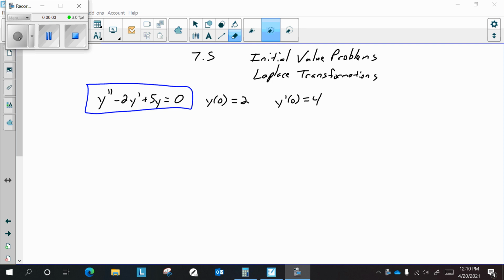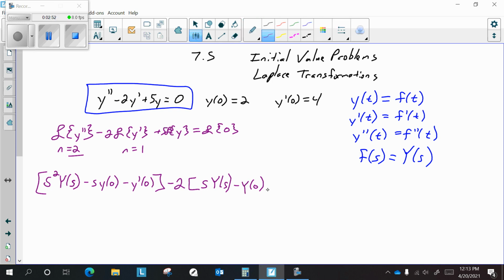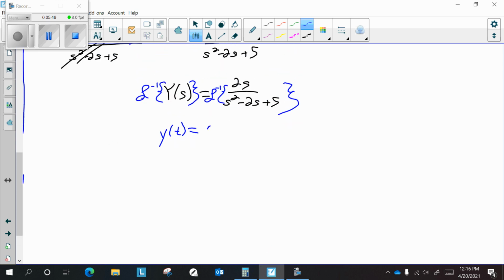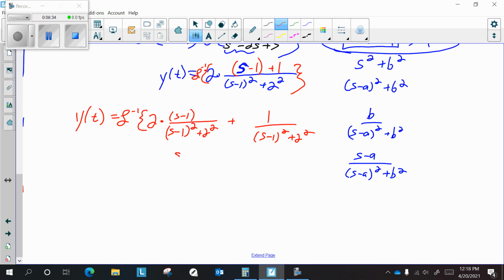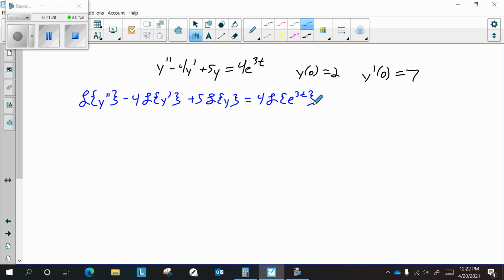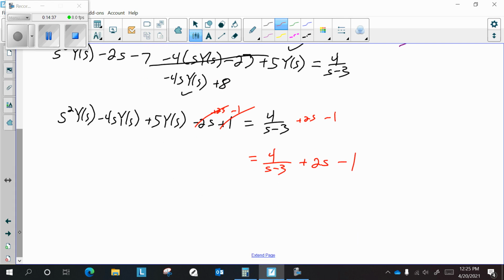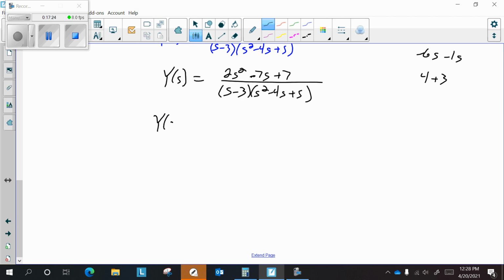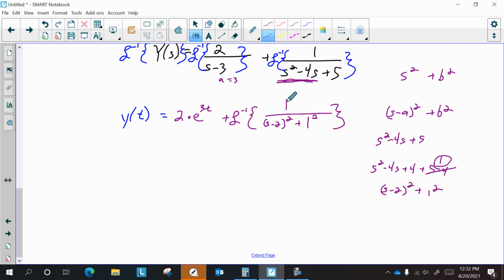7.5 examples (MTH238) Laplace Transformations (IVP)